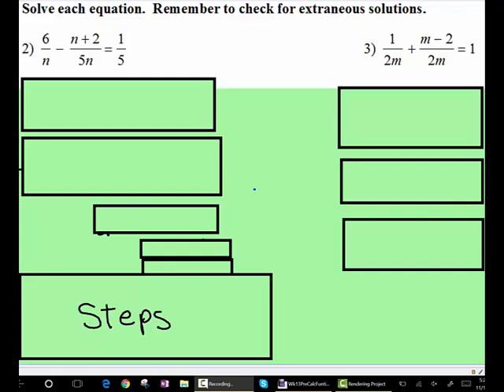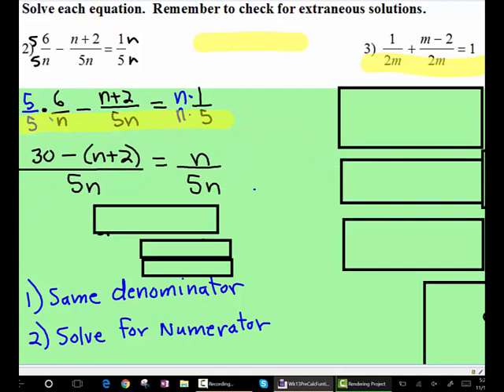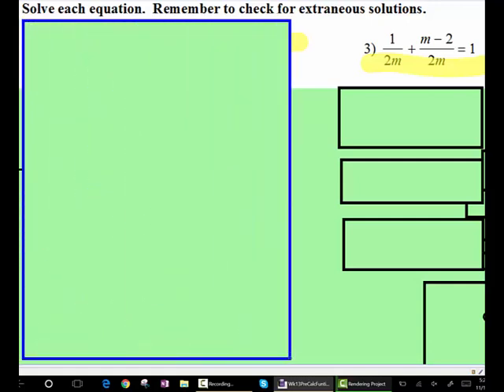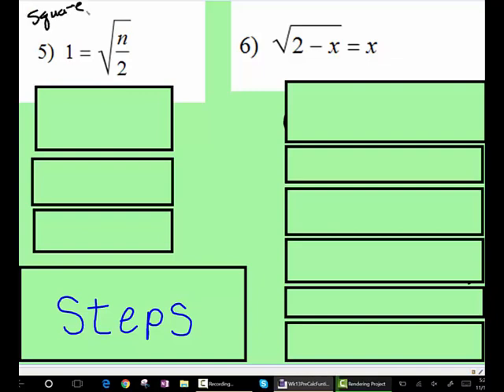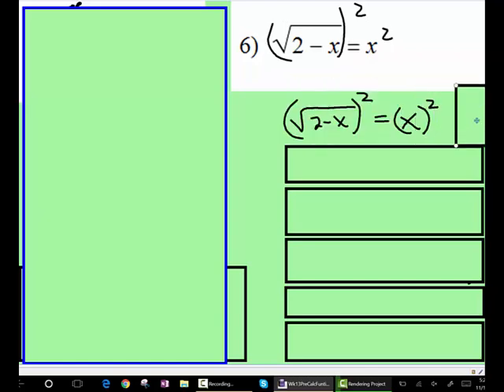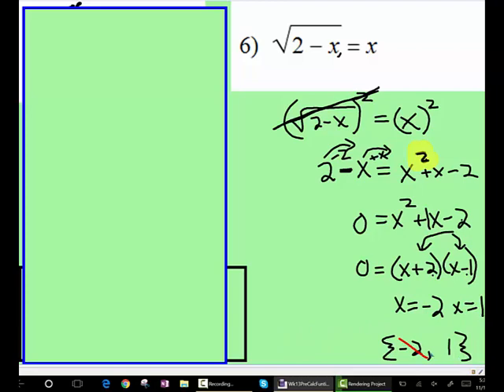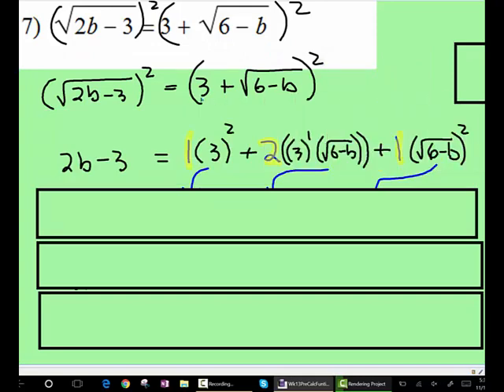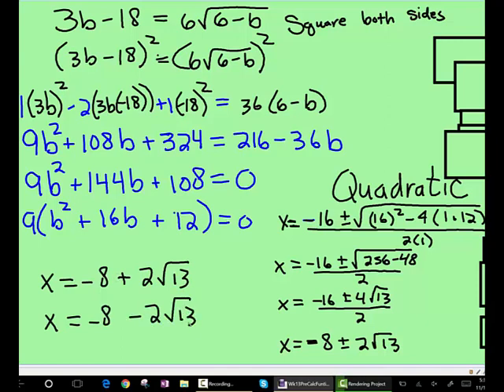Rational and Radical Equations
The basics of solving rational and radical equations.